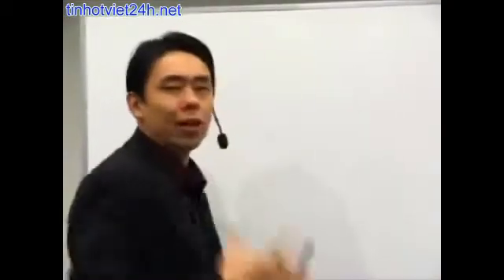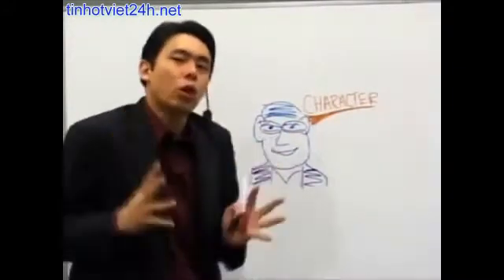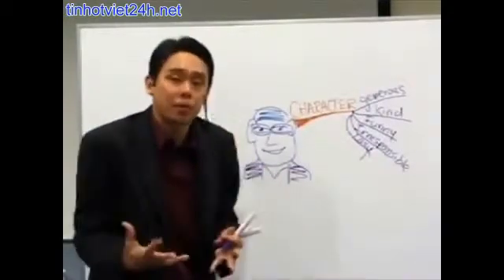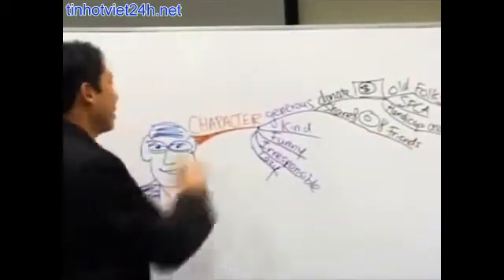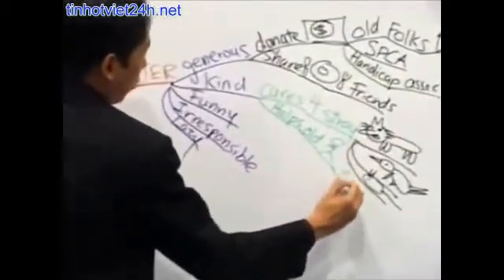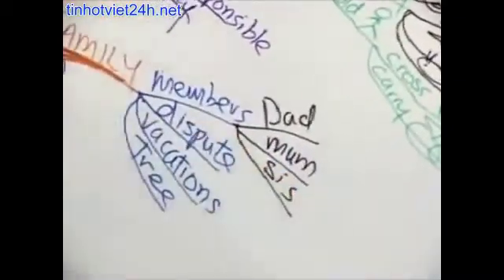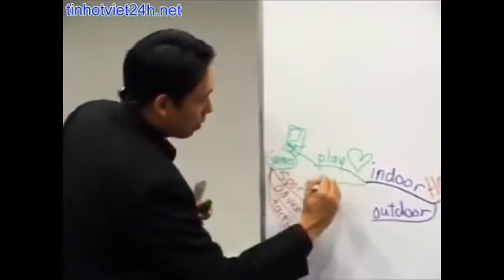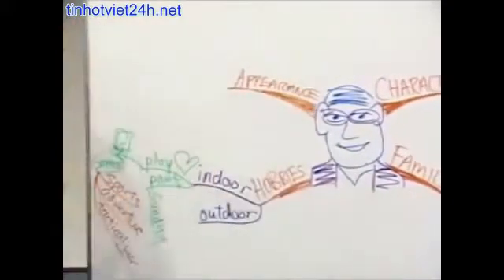Adam Khoo- cach ve so do tu duy